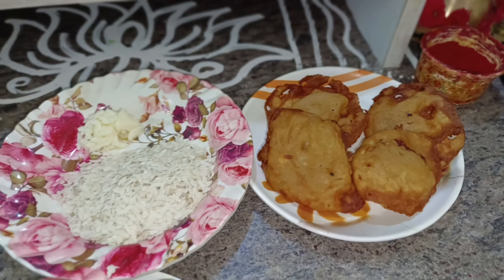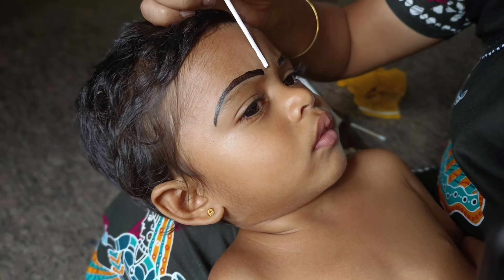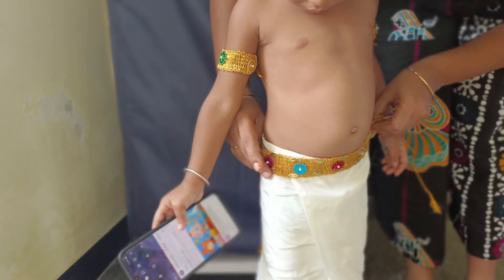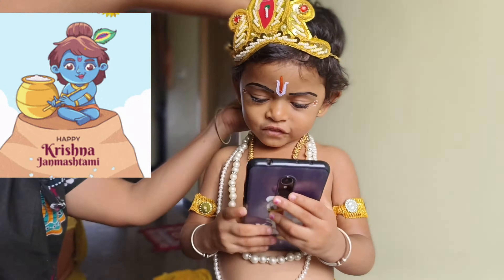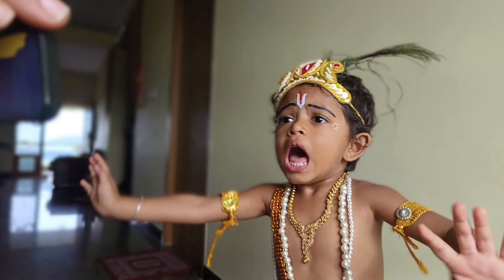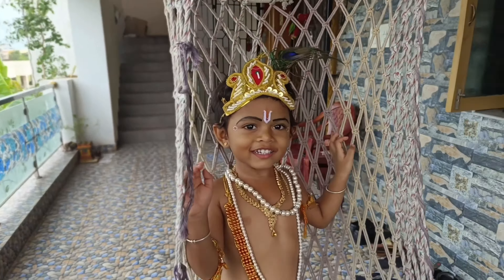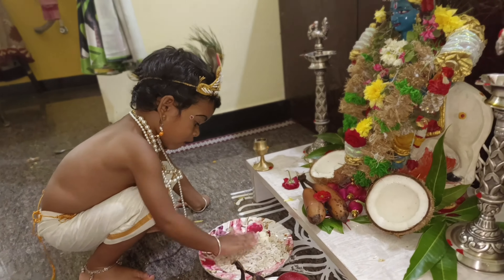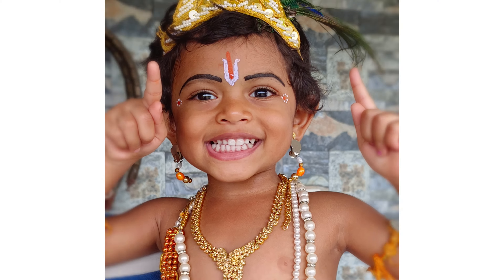Krishna jeyanthi makeup for 2 years baby/Krishna getup/Krishna jeyanthi makeover for baby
Krishna jayanti makeover for 2 years baby

 credits
song: Maiya yashoda
Album: Hum saath saath hai
Artist: various artist